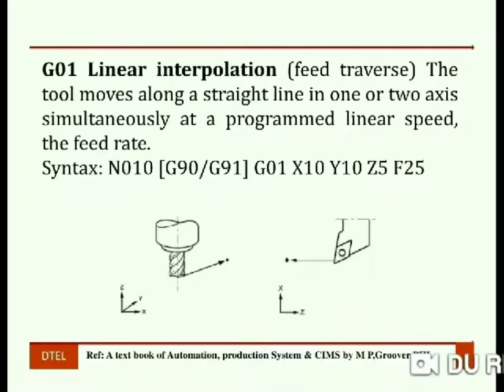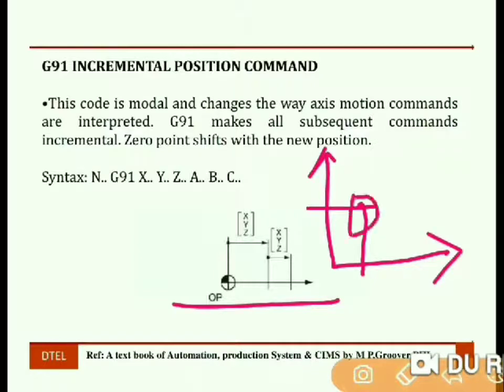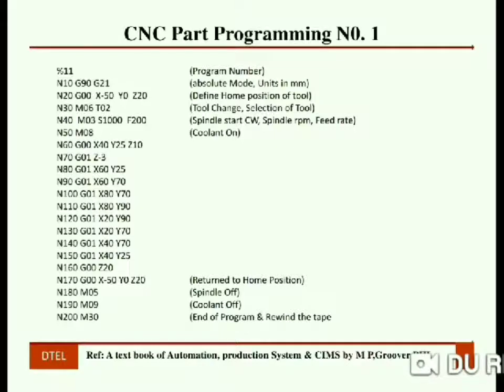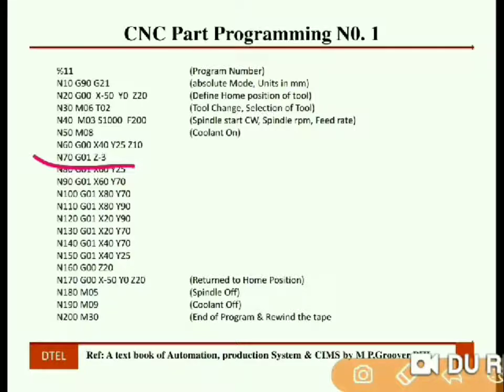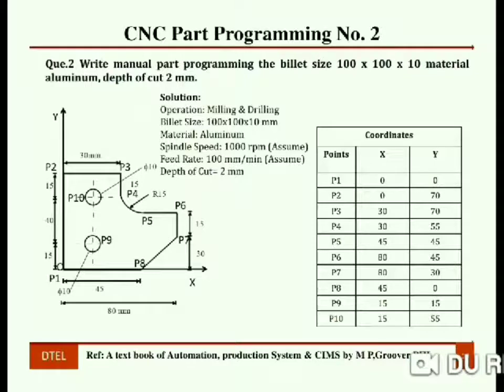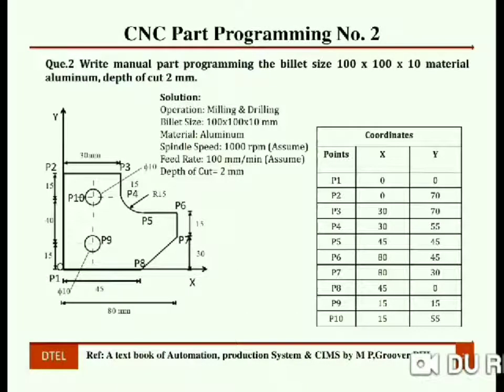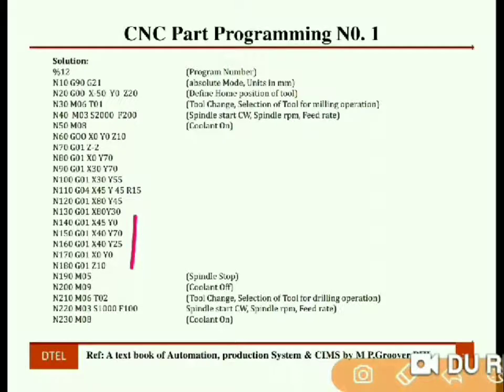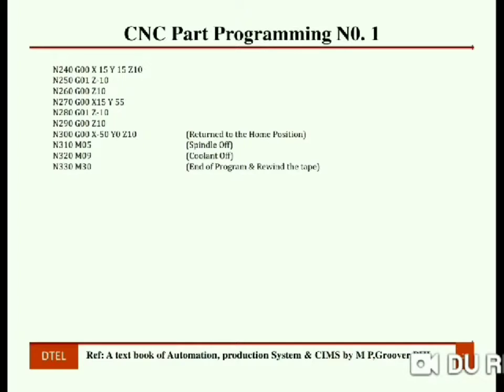Numerical Control for Production System & CNC Part Programming PART-2